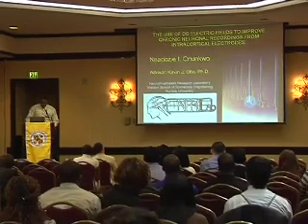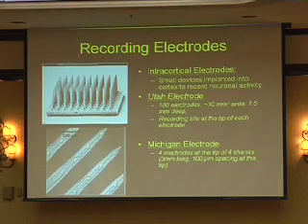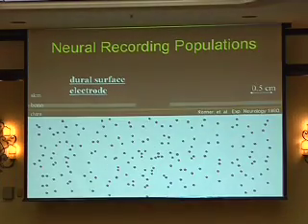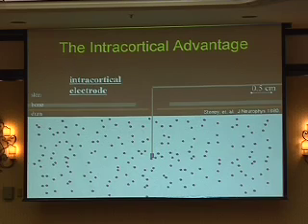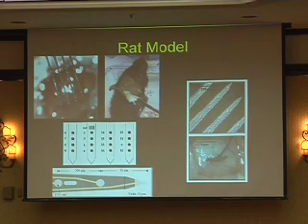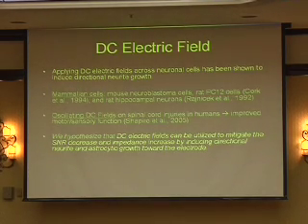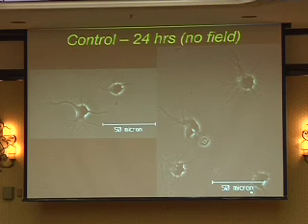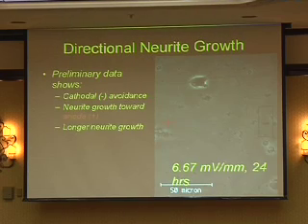Nnadozie Onunkwo Meyerhoff 20th Oral Presentation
The Use Of Dc Electric Fields To Improve Chronic Neuronal Recordings From Intracortical Electrodes